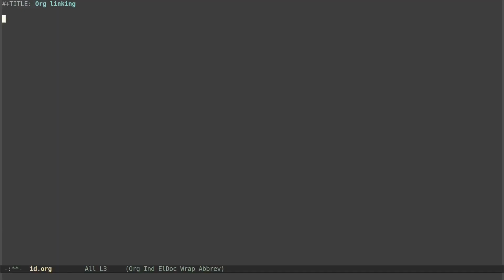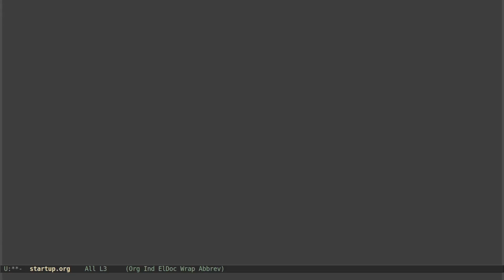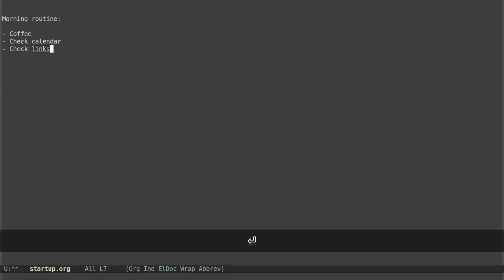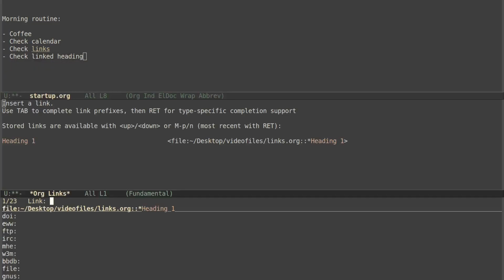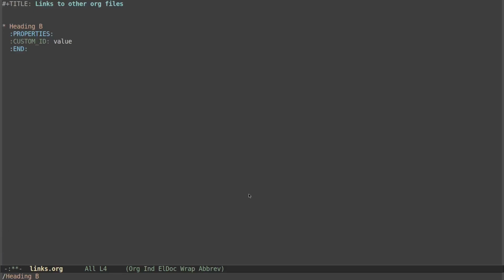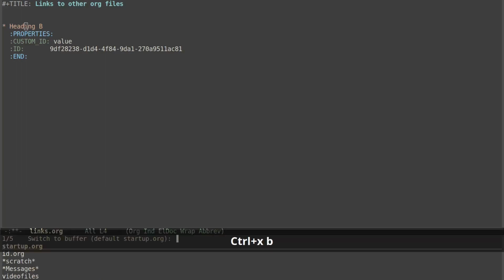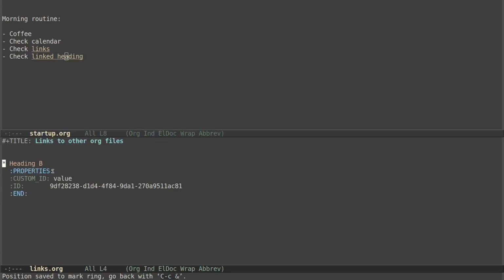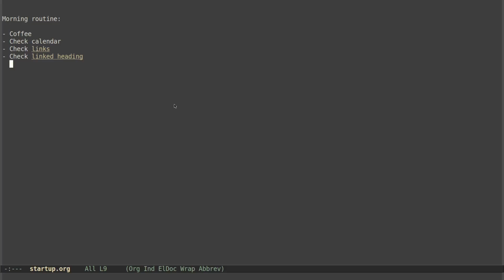Emacs | Org id will change how you see things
In this video, we're going to learn all about how org mode can provide you with unique identification codes for heading in documents. And you can use those identification codes as a constant and unbreakable link to valuable information in your file system. Turn bare org mode into a knowledge management system or create your second brain; it's your privilege and a pleasure.

Here's my digital ocean link to get money you can use there to spin up your own servers at will: